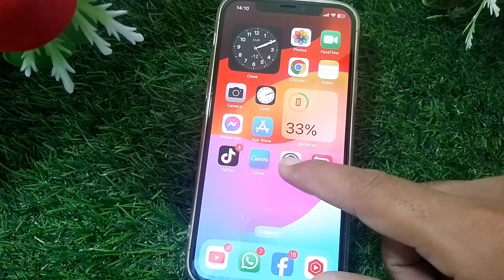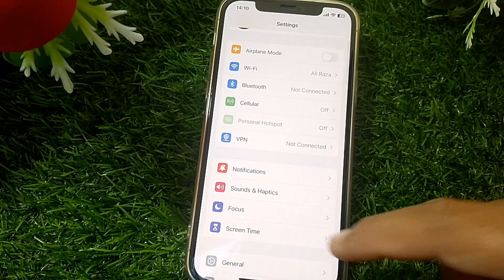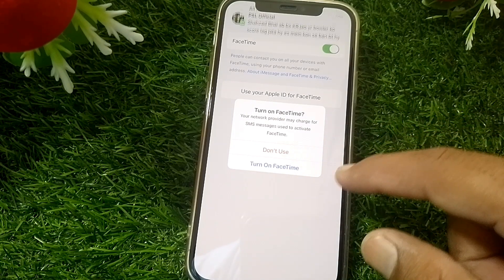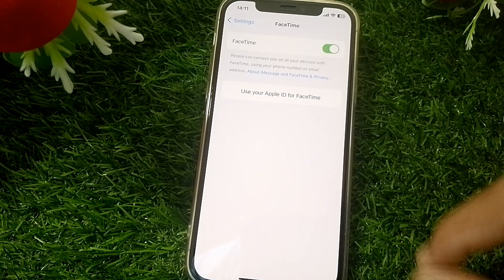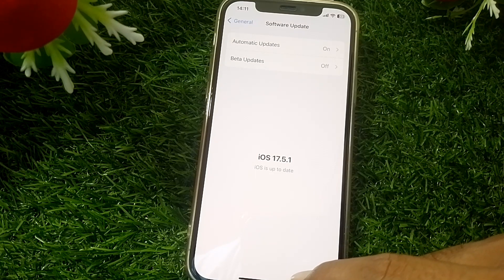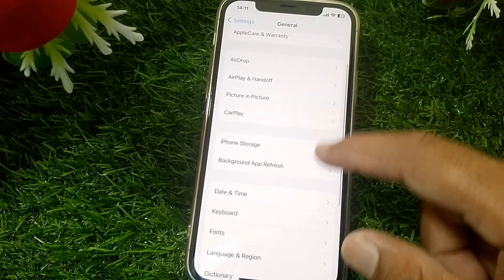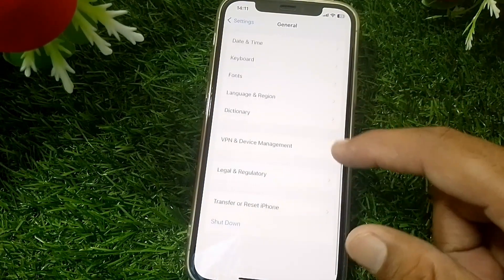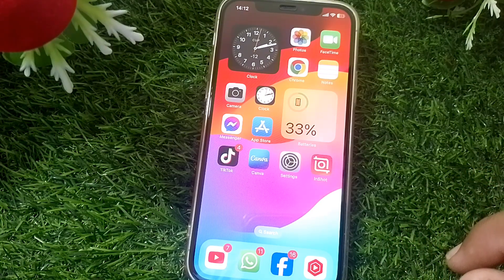How To Fix FaceTime App Not Working || iPhone & iPad